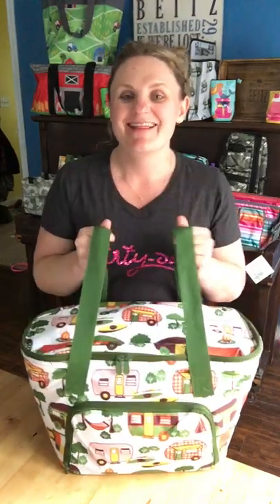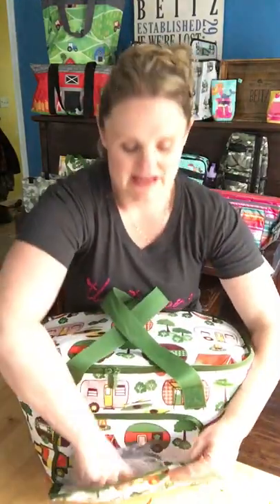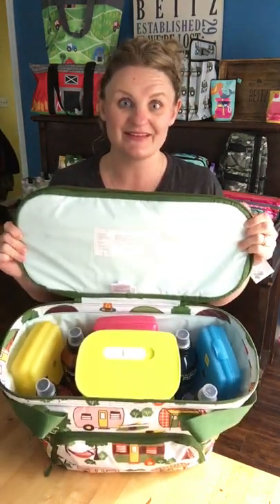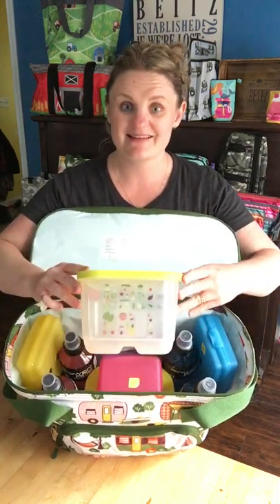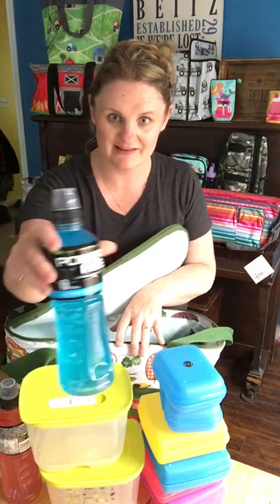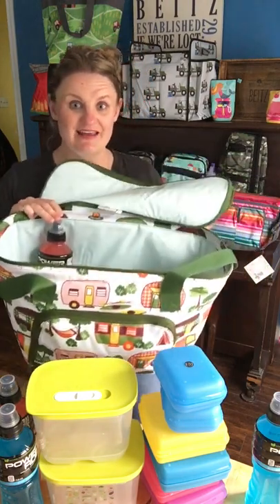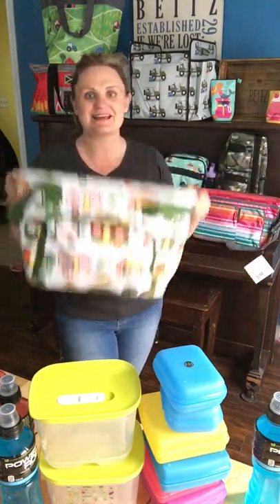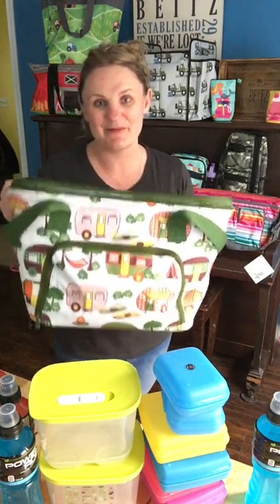Family Picnic Thermal - Thirty-One Gifts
The family picnic thermal from Thirty-One gifts combines the best of both a picnic basket and a cooler. You will love taking this on all your adventures.